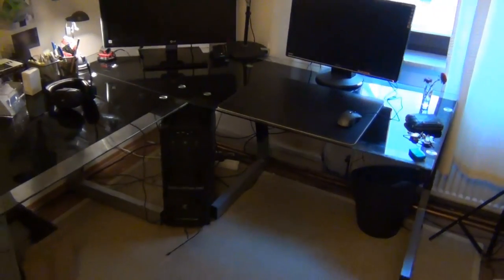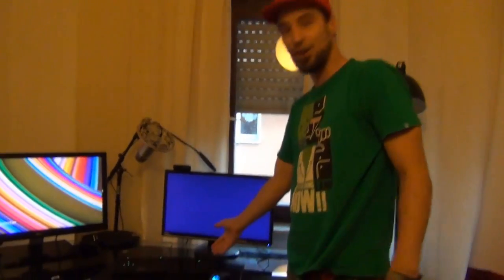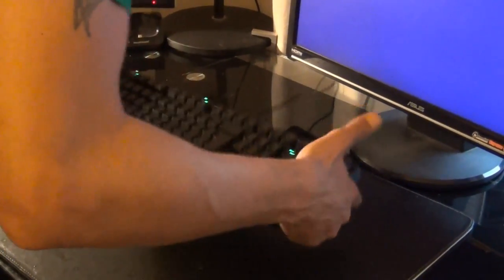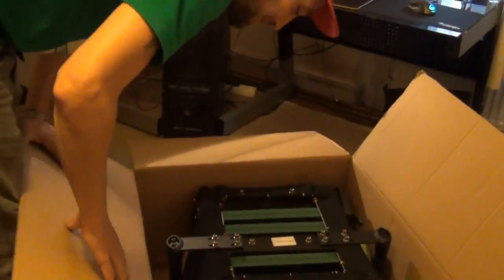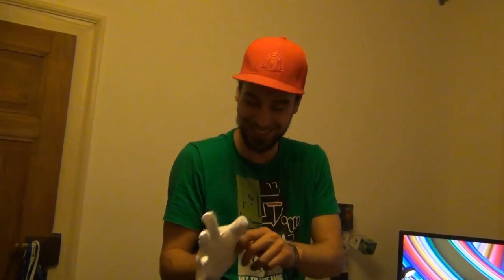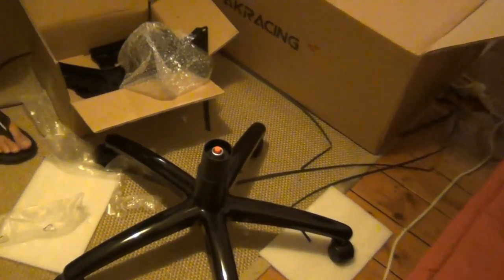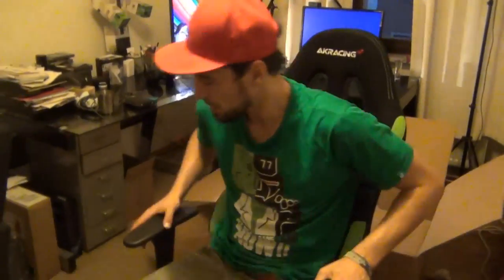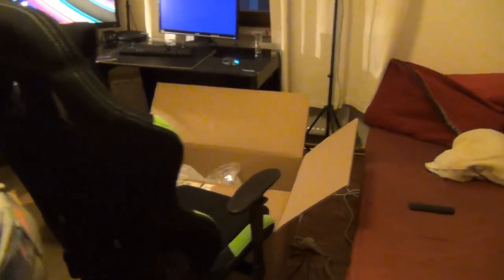Unboxing A Huge Box - Room Tour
I got some gaming gear I need to unbox. So here we go;-)